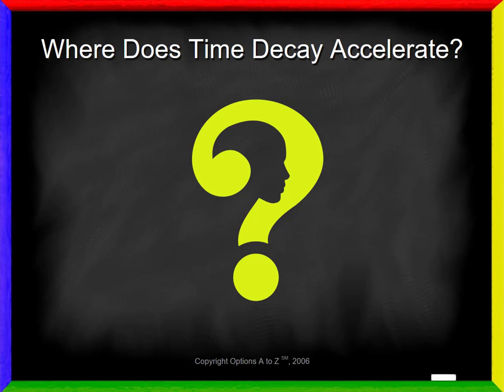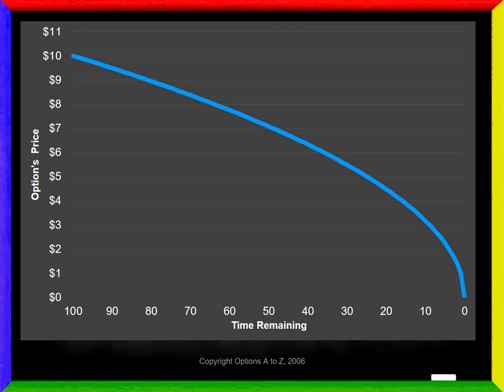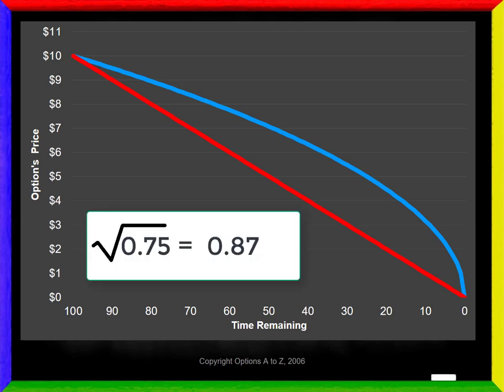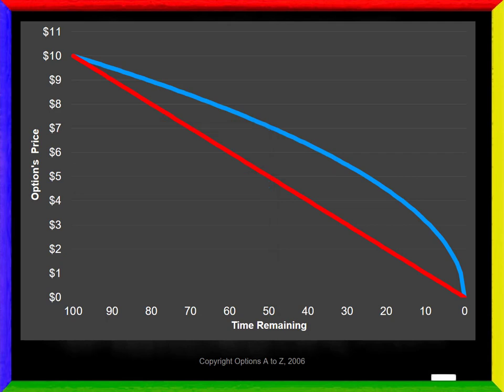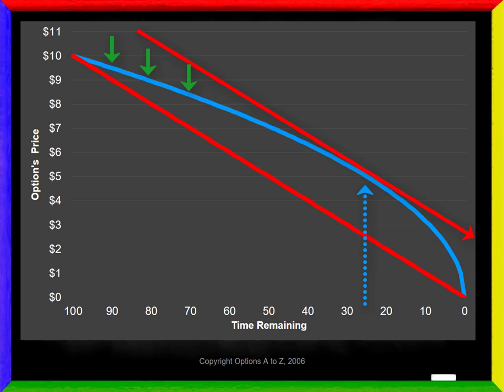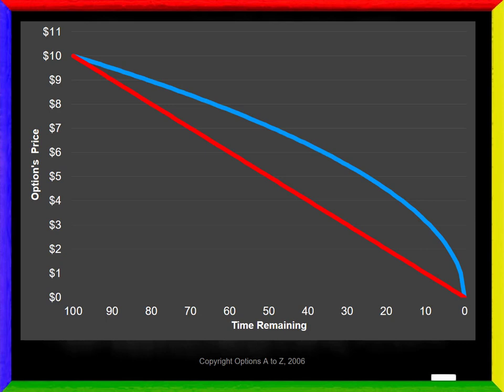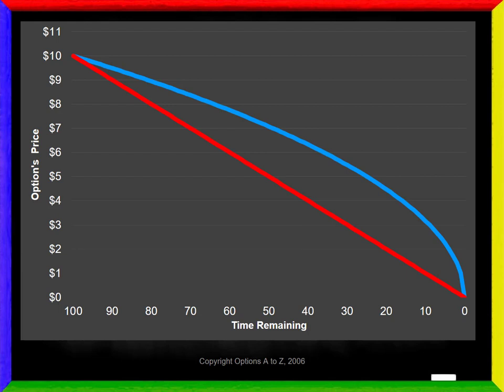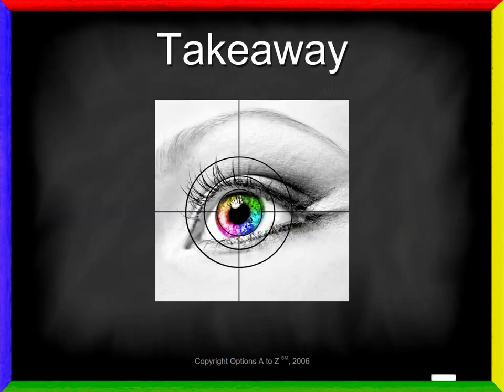Time Decay Risk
Where does an option's price begin to decay faster than average?